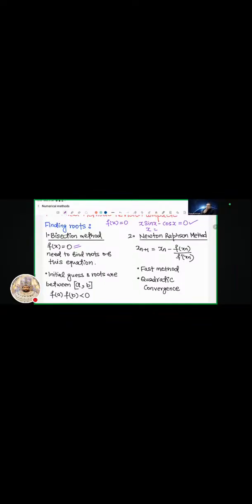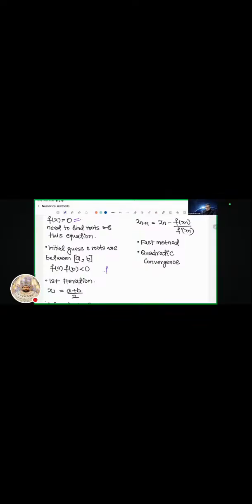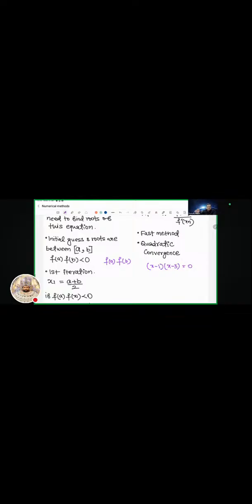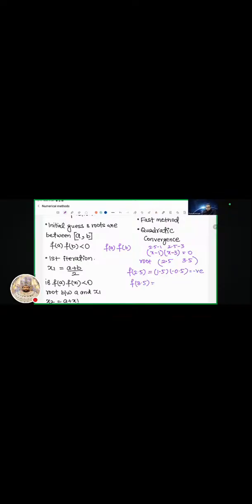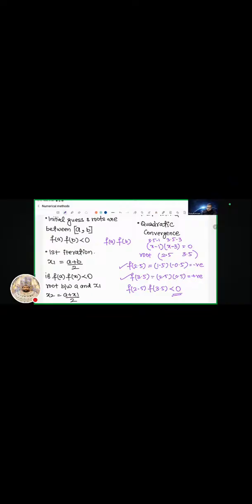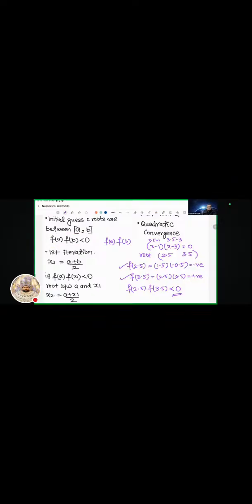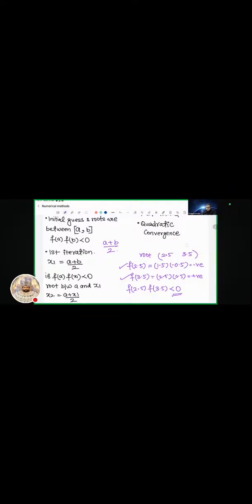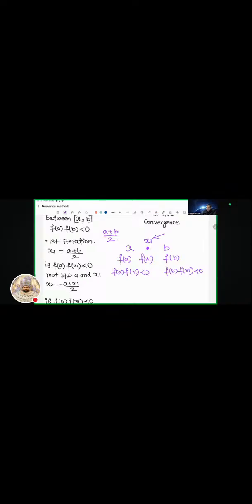Physics eduator Ritika is live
Aesthetic and fun , entertainment,joy and happy,bhakti videos and educational